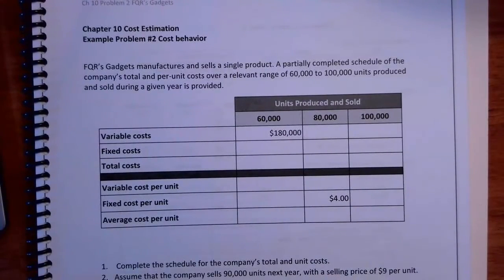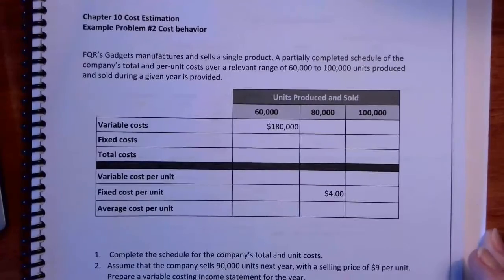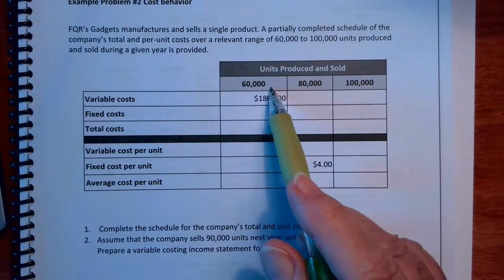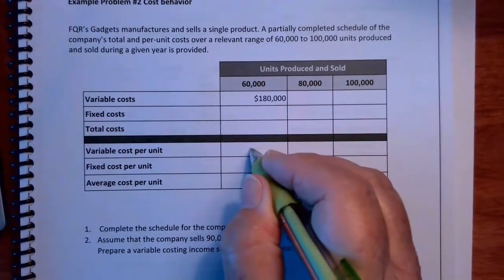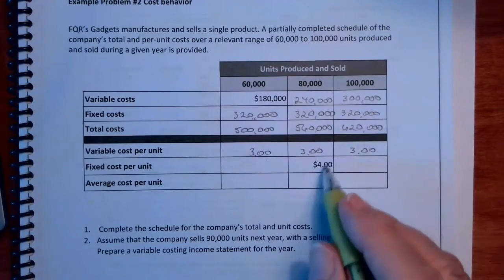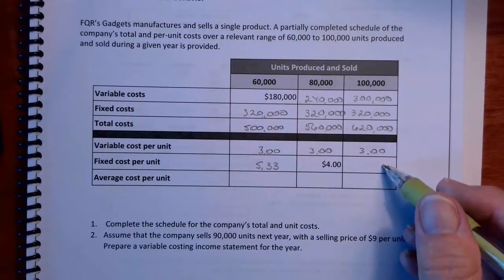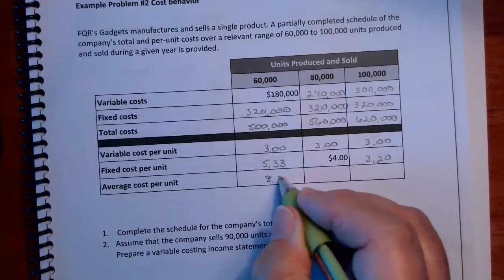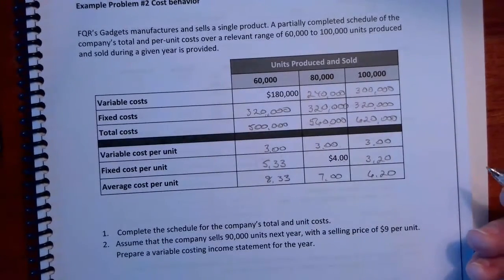3341 Ch 10 Class Problem 2 FQR Gadget